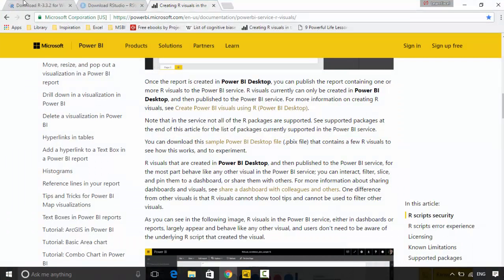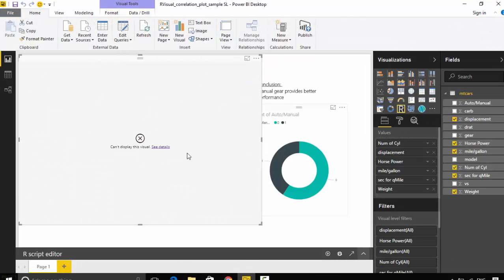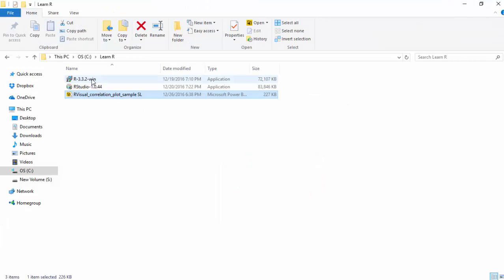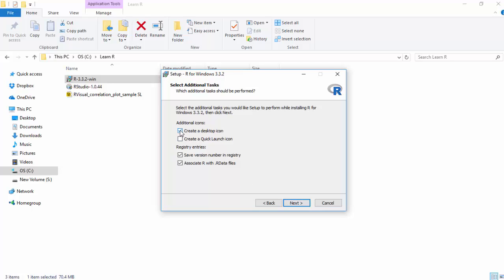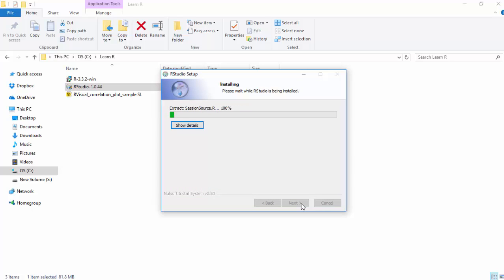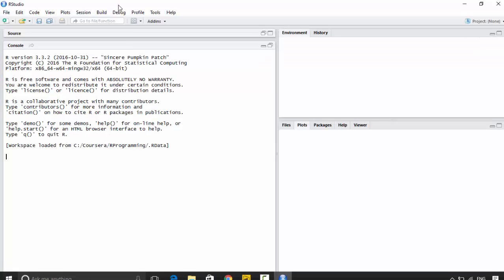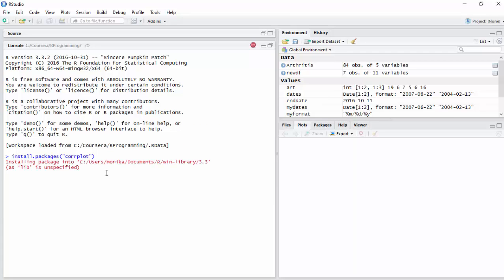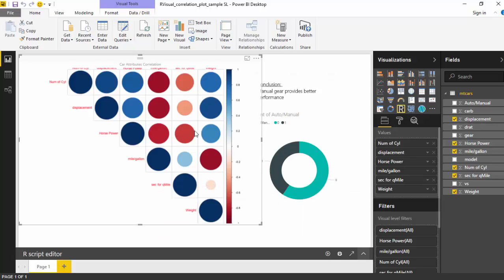Install R for Power BI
Install R programming language. R needs to be installed before we can leverage R visuals in Power BI.